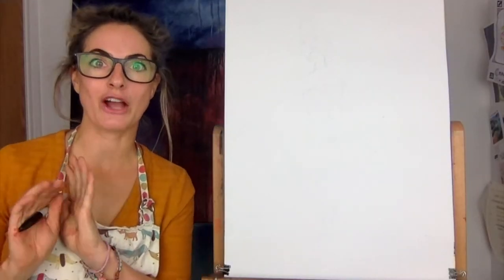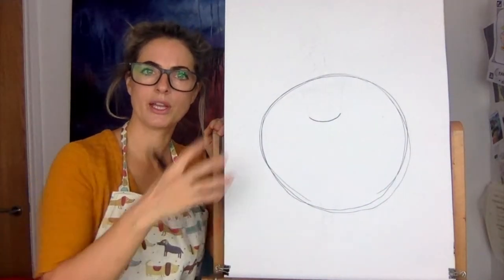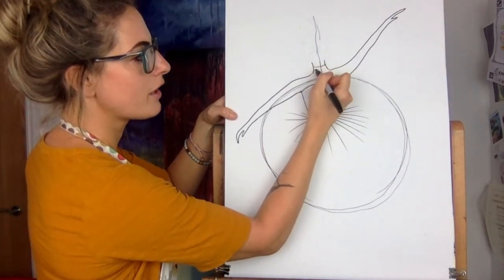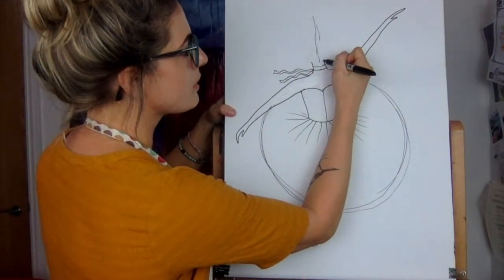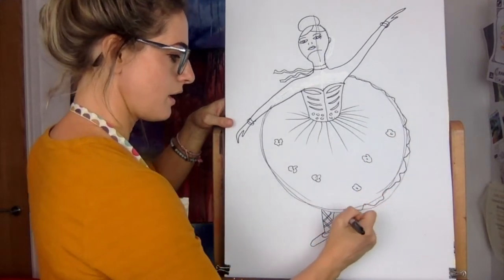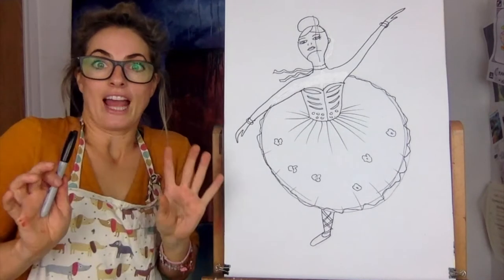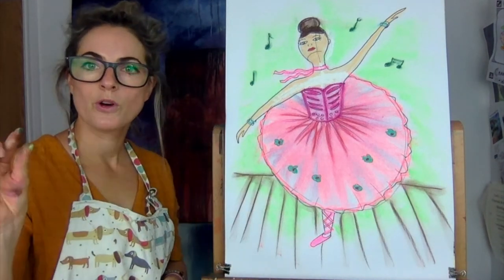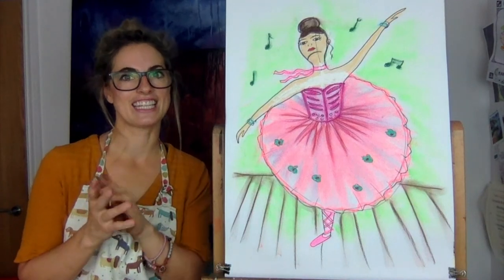Learn how to draw A EDGAR DEGAS INSPIRED BALLERINA: STEP BY STEP GUIDE! (Age 5 +)